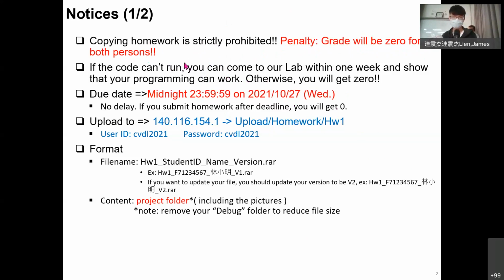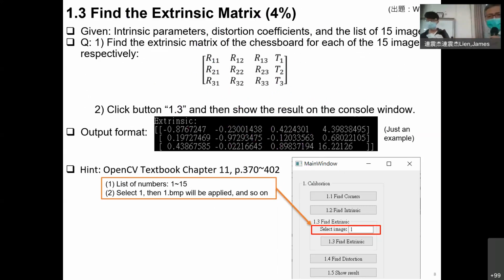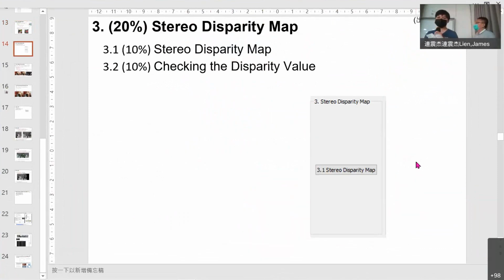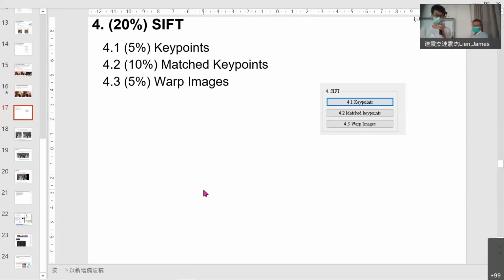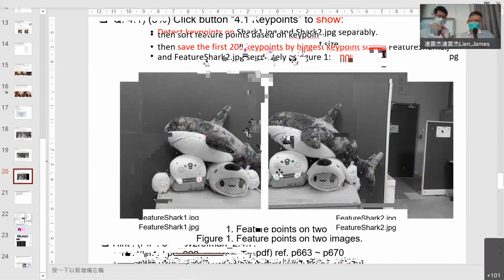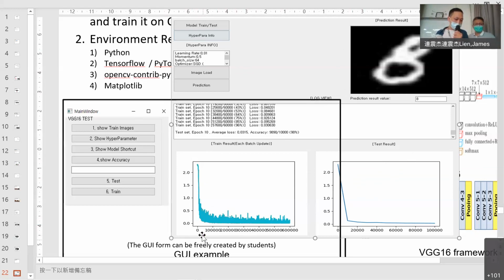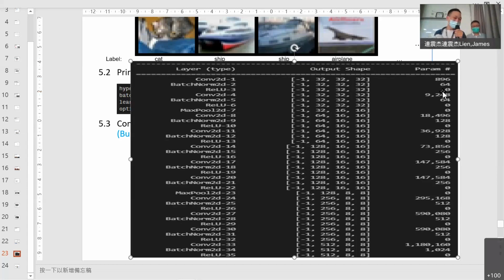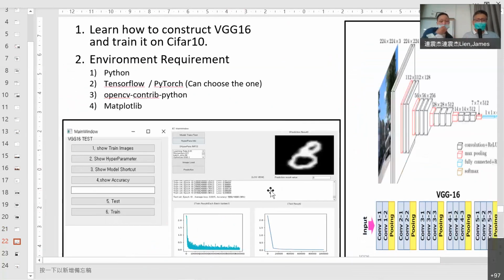電腦視覺與深度學習_20211014_Homework1